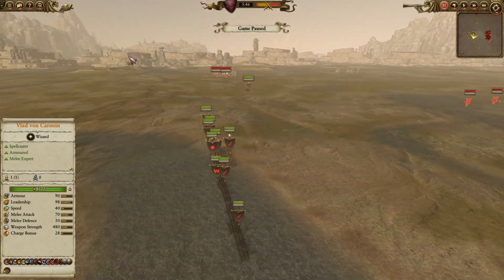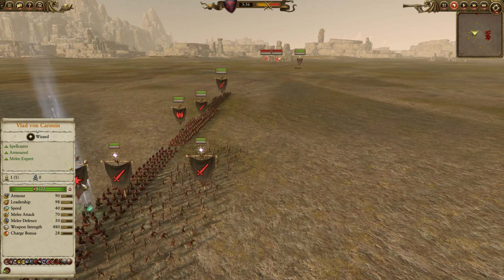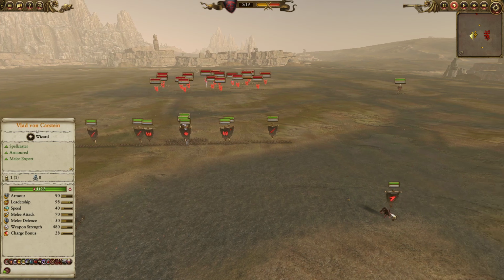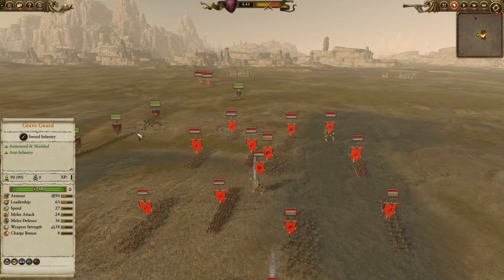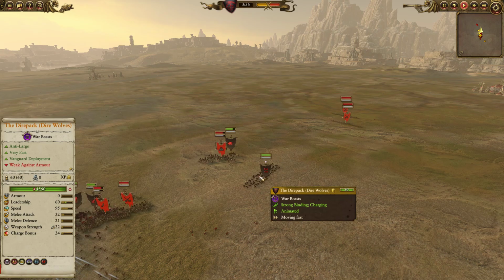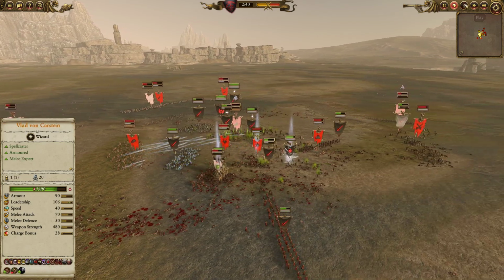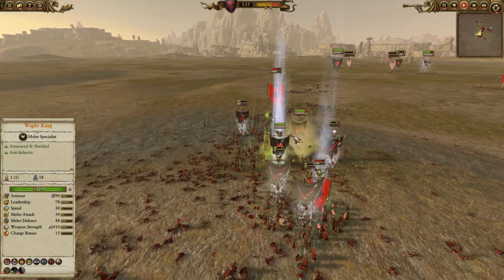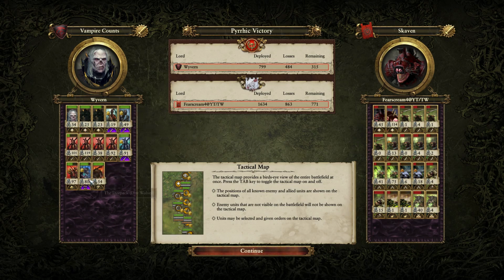Total War: Warhammer 2 Quick Play Review #239 Vlad & Co Pest Control at Work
Vampire Counts vs Skaven